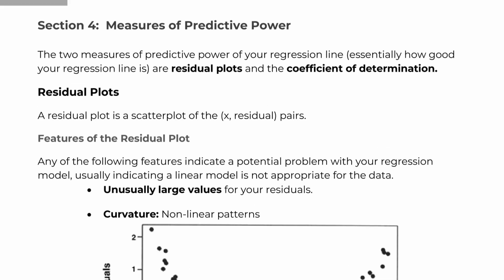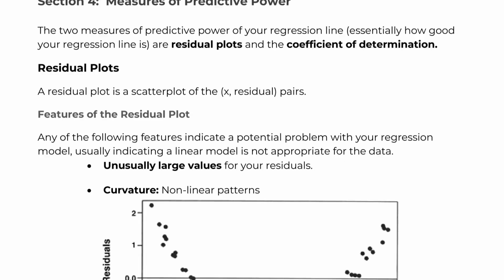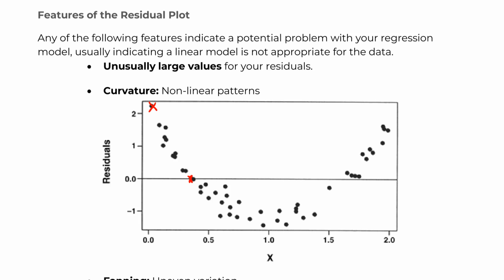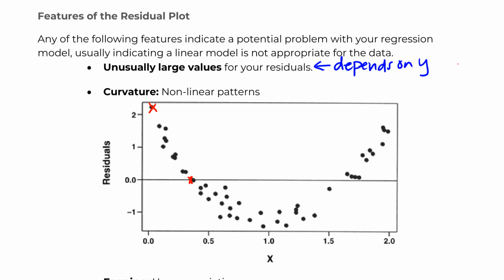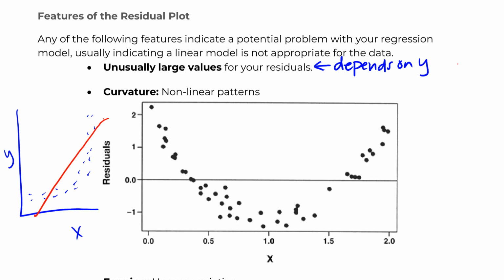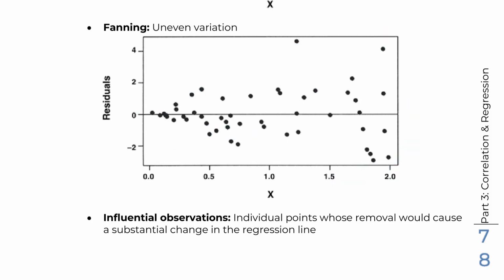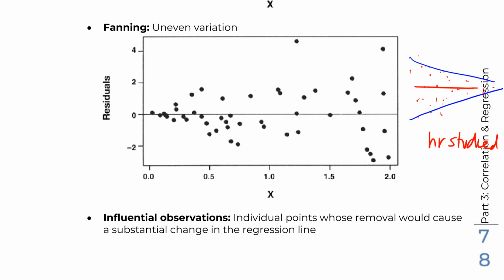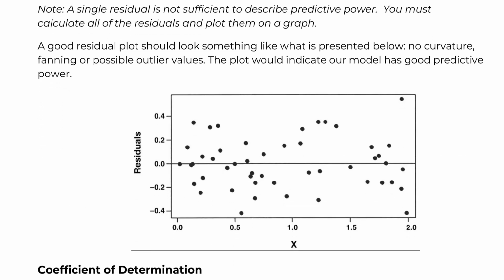Math 119: 3.4 Residual Plots